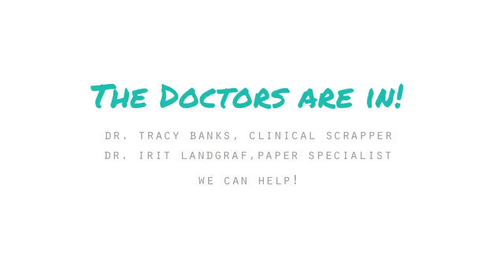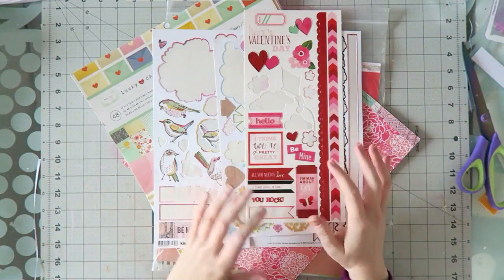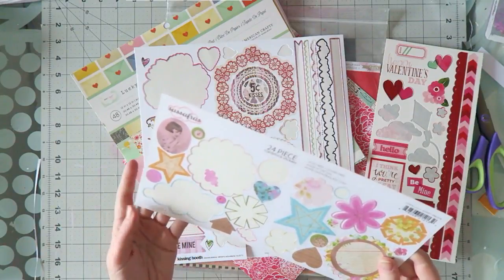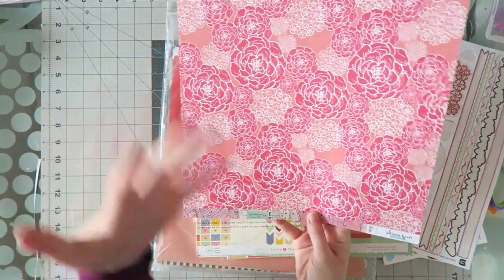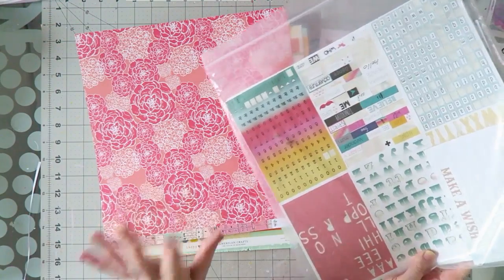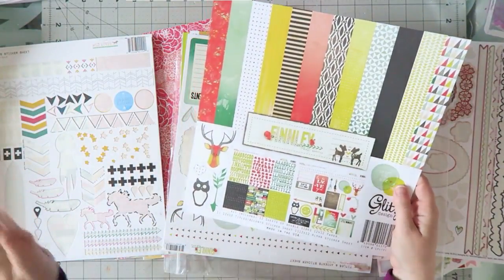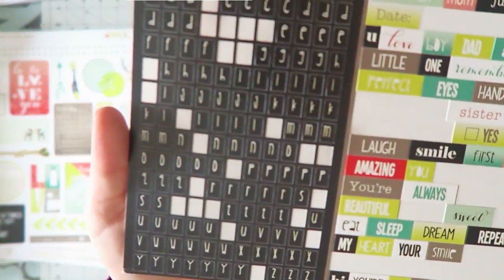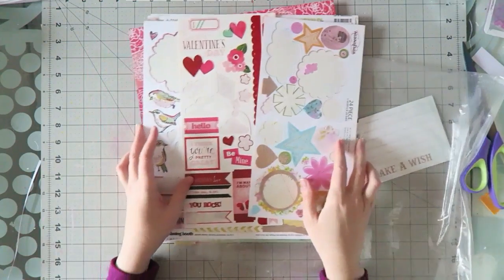Using Older Stash- Making The Kit (The Doctors Are In)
"The Doctors Are In" is a collaborative scrapbooking series with Tracy Banks (AKA Mercy Tiara) and Irit Landgraf.  We are two scrappers (who happen to also be doctors in our day jobs), from different continents, with different approaches, and we will give you two different takes on solutions to what ails your creative body and soul!

*note: no actual medical or psychological advice will be given- this is strictly scrappy!

In this series we each tackle common questions and provide advice about keeping your creative body and soul in good condition through scrapbooking!  This time we each created a “mini kit” from our stash to create a few layouts that focus on rejuvenating your stash by combining new and older items.